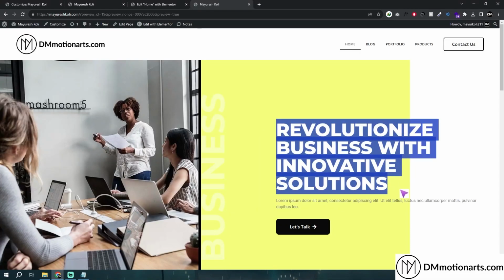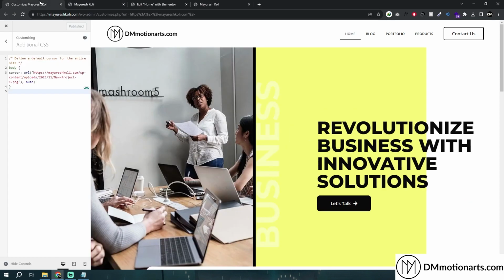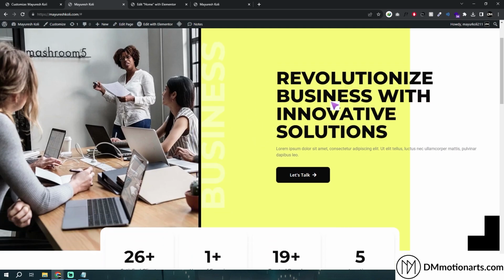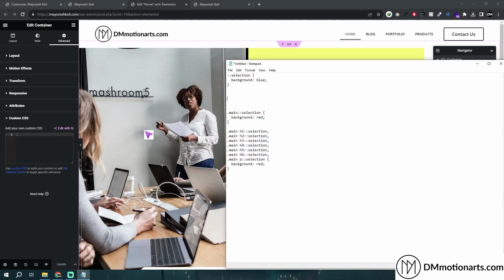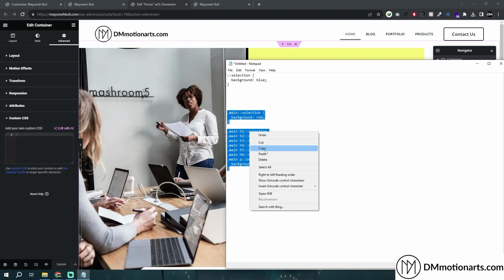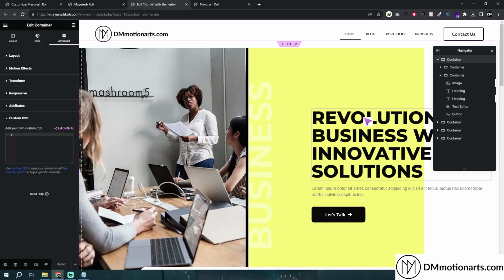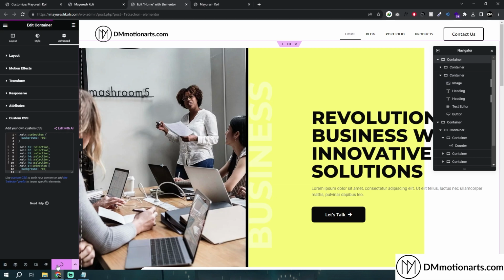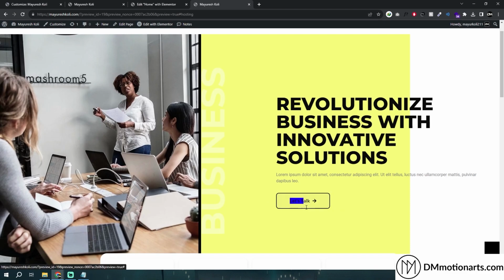Change Selection Highlight Color of specific sections and whole website (CSS)